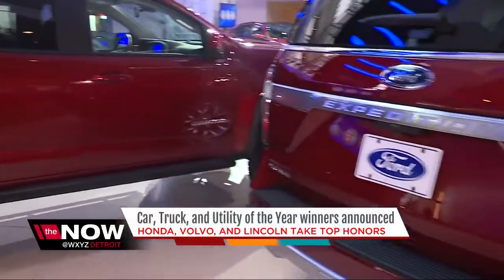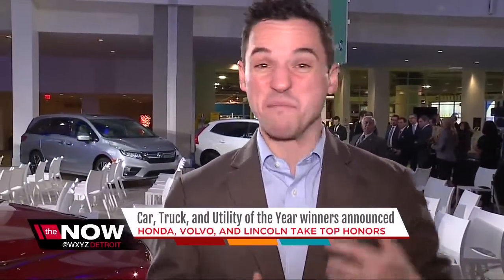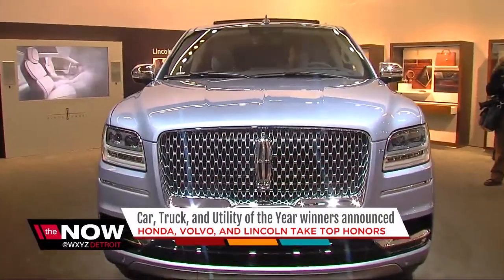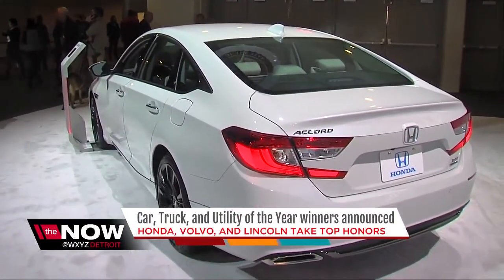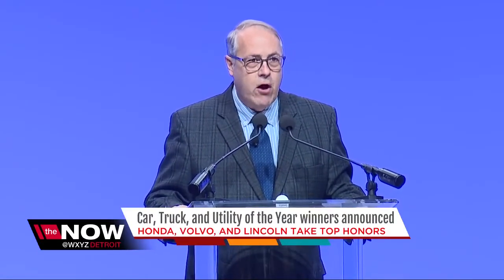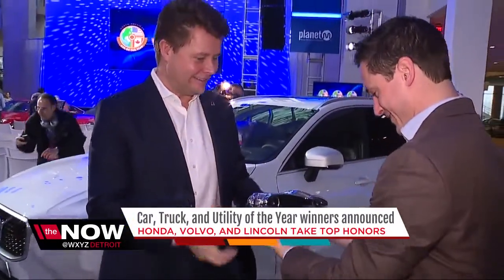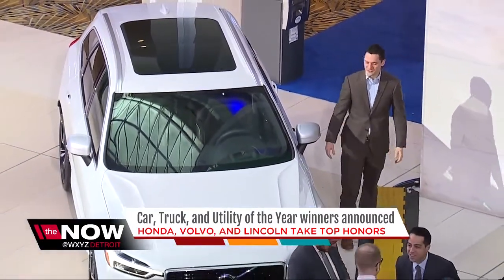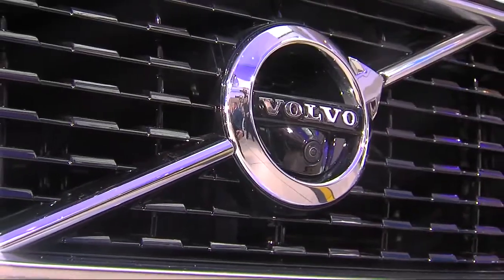Top car, truck, utility announced at Detroit auto show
Honda Accord was crowned North American Car of the Year while Volvo XC60 took the top prize in the utility category and Lincoln Navigator for trucks.  The winners were revealed Monday morning during the North American International Auto Show at Detroit's Cobo Center.